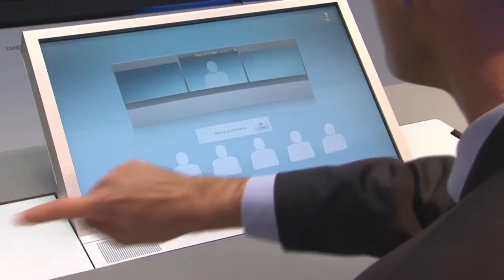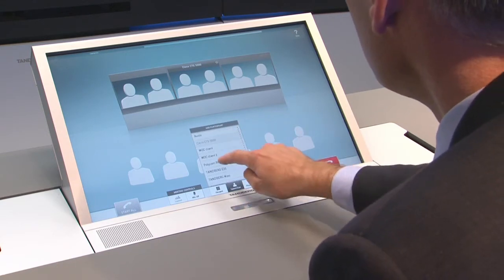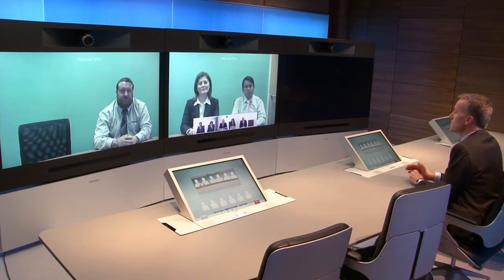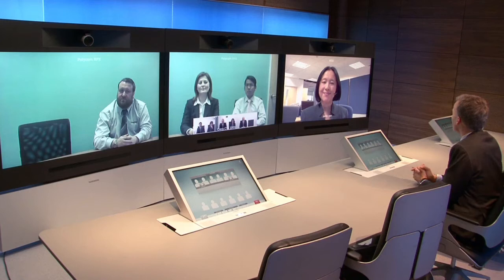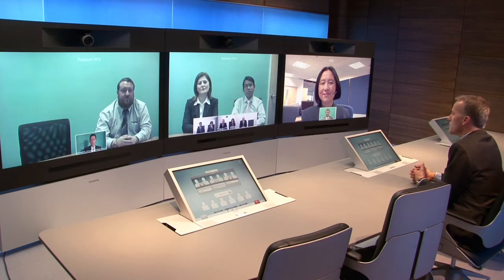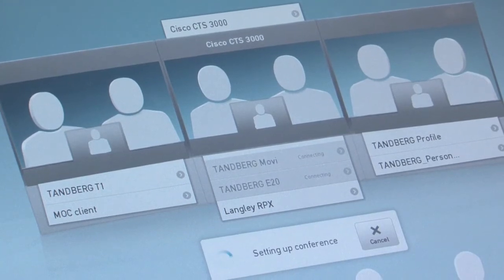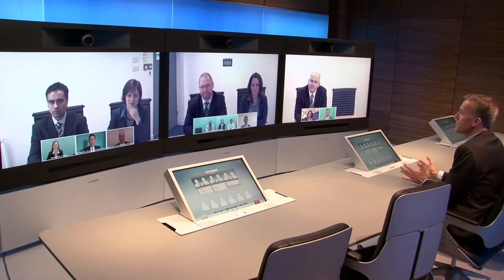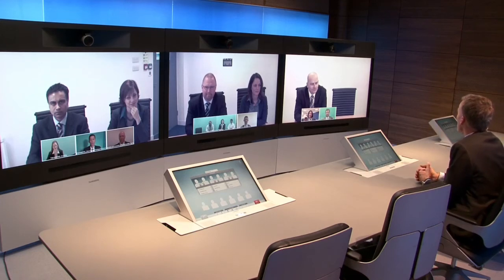TANDBERG Telepresence Interoperability Demo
See the first ever demonstration of telepresence interoperability between TANDBERG Telepresence and the Cisco CTS 3000, enabled by integrating Ciscos TelePresence Interoperability Protocol (TIP) into the award-winning TANDBERG Telepresence Server.